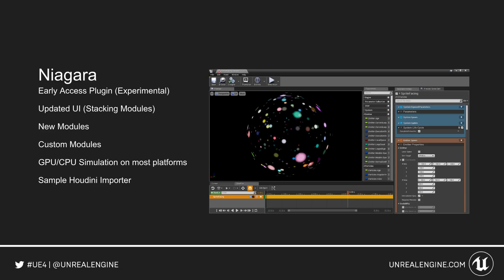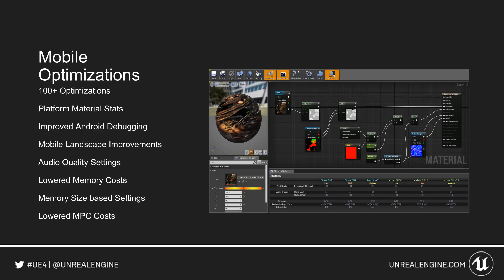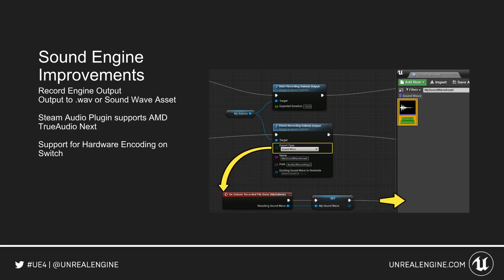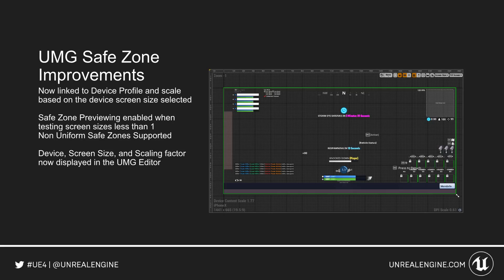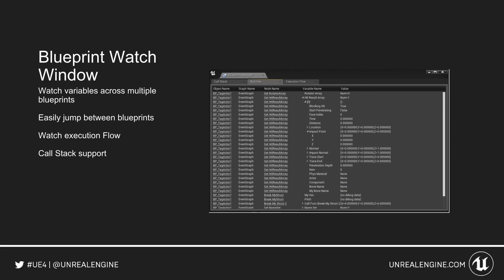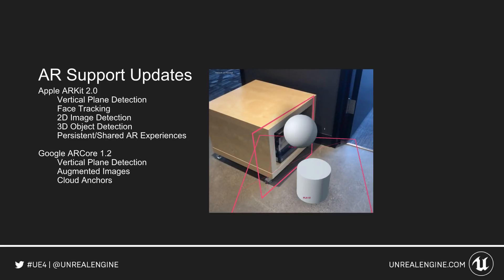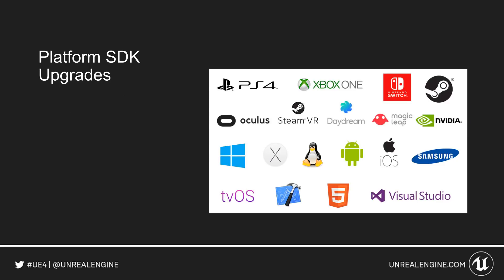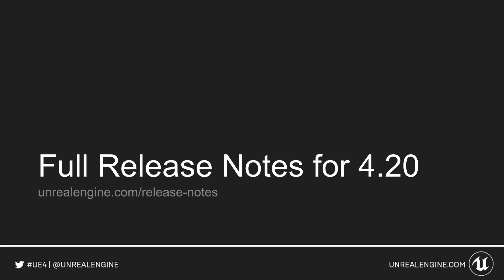Unreal Engine 4.20 - TLDR Release Notes Highlights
Unreal Engine 4.20 has quite the large list of Release Notes so we thought we could try and make it easier on you.  Here is a Too Long Didn't Read video covering most of the major improvements as well as highlighting some of the smaller changes.

for more information as well as the individual highlight videos covering some of these topics in more detail.